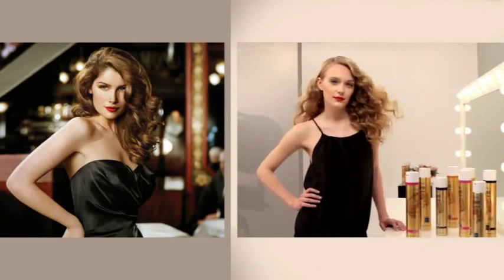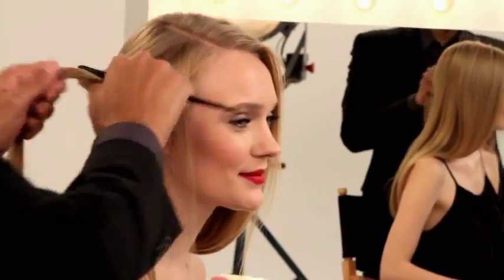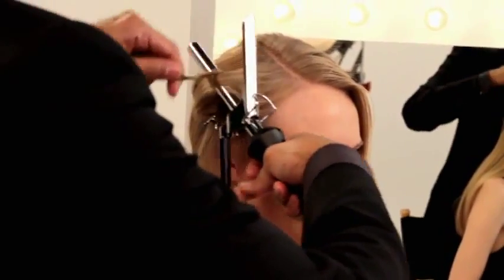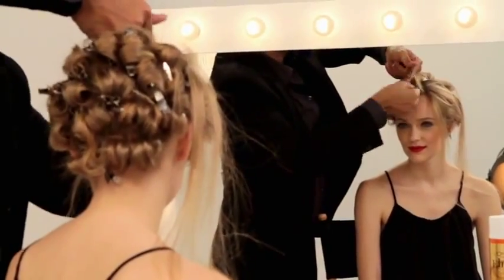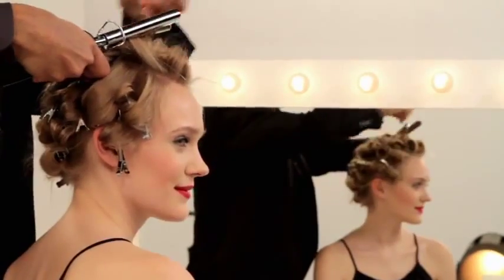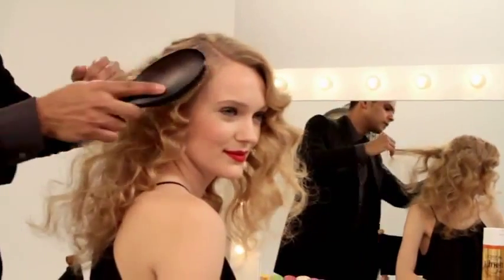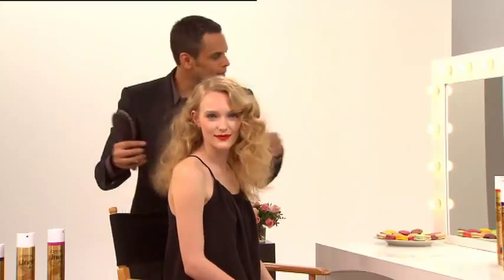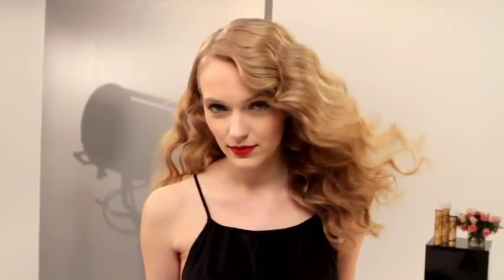Tạo kiểu tóc như minh tinh Rita Hayworth